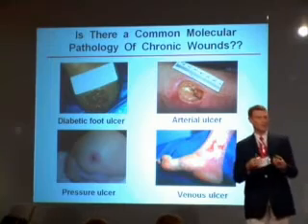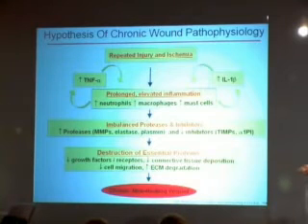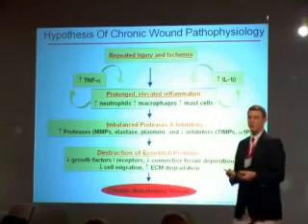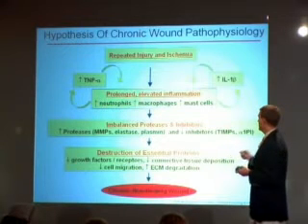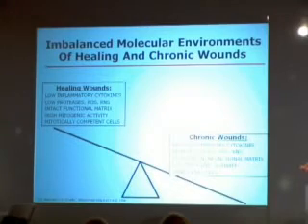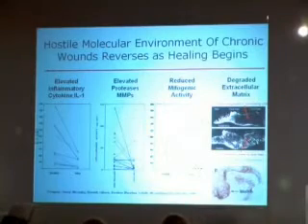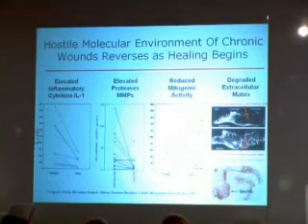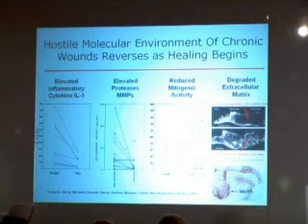Wounds UK Part 2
Greg Schultz Talking About Advance Wound Healing At Harrogate Conference Centre 2006